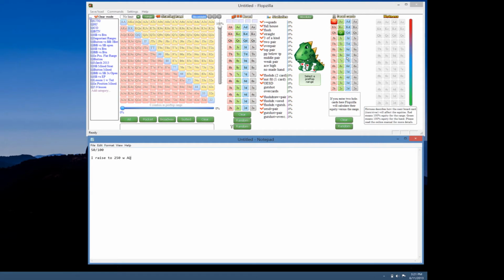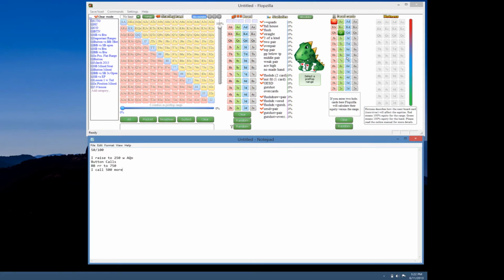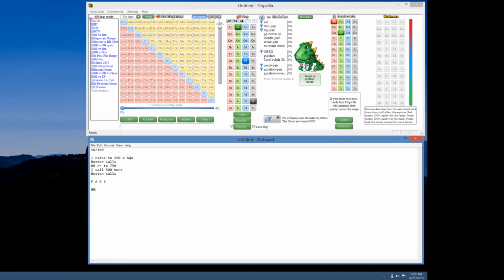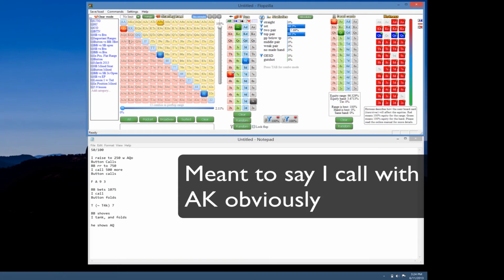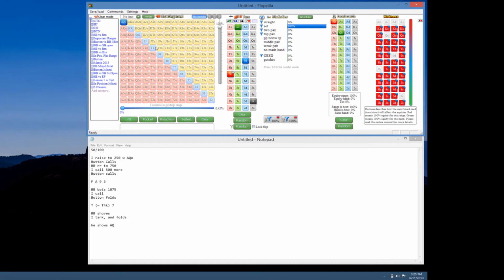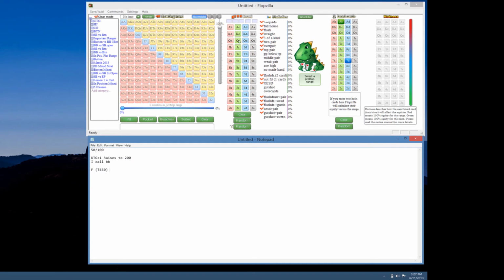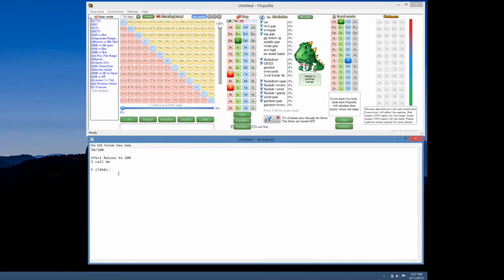MTT Poker Strategy - 2 Hands from $3k 6 Max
Just came off a 22nd place finish in the $1500 NL event 17 and wanted to share 2 hands from today's $3k 6 Max.